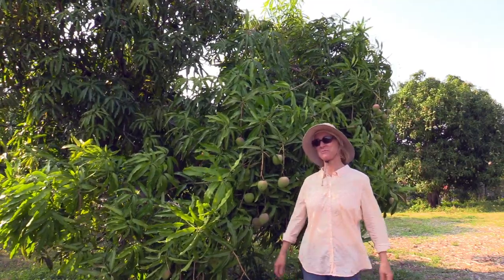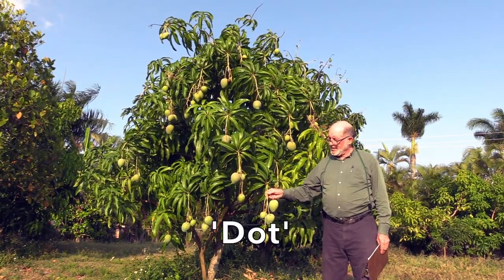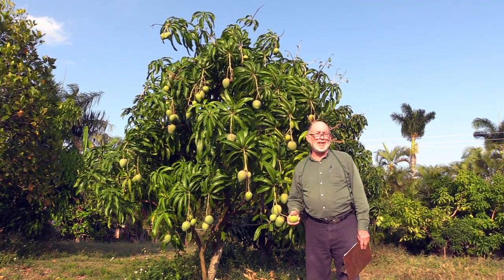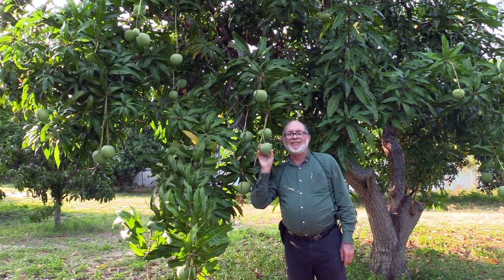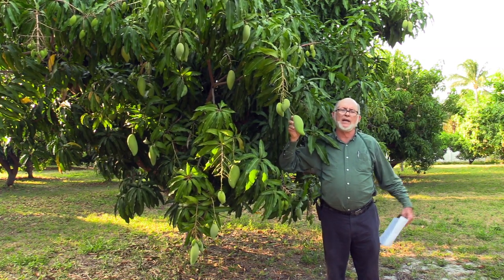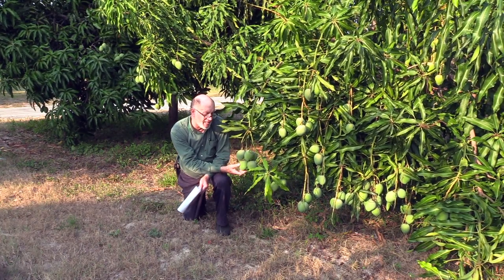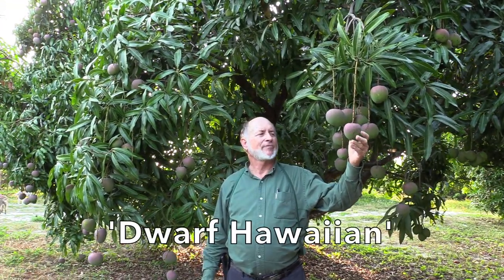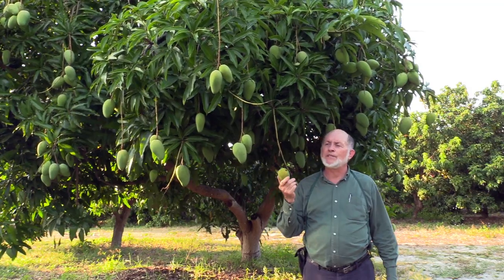Har's List of Essential Oddities of Mango Varieties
Har Mahdeem is a mango expert and he's back to present his list of 'essential oddities' of mango varieties.